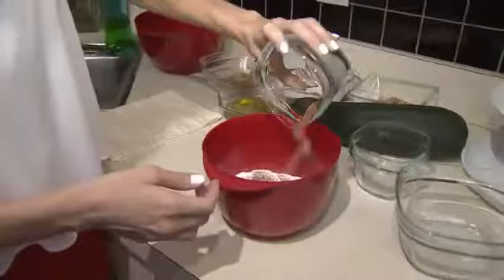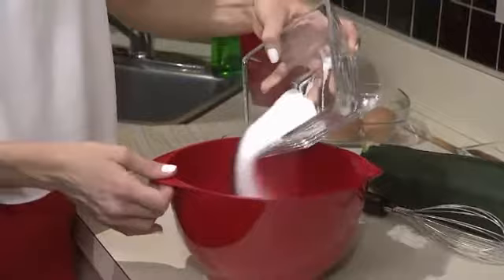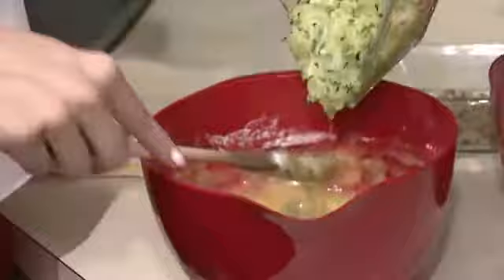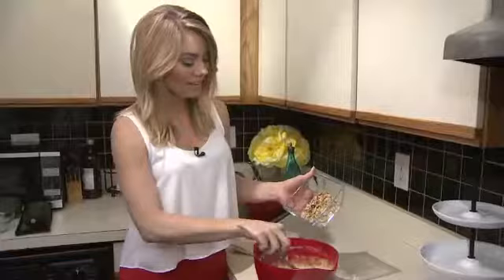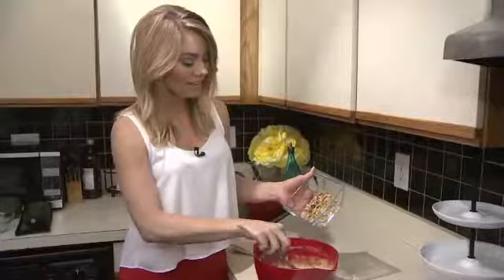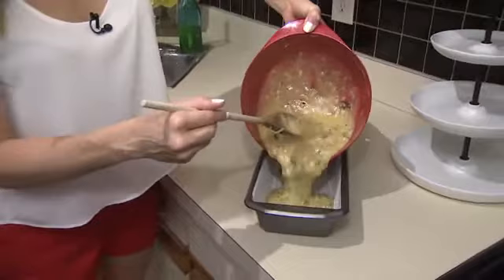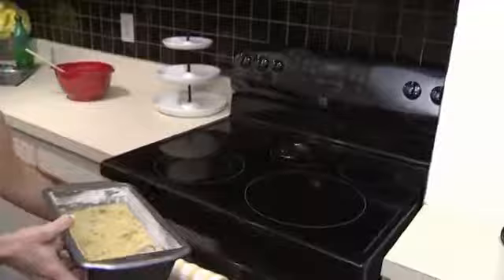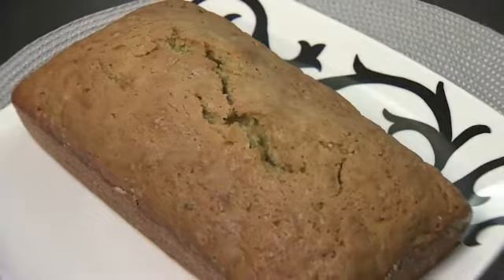Serving Up Summer - Jadiann Thompson: Zucchini Bread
In this edition of Serving Up Summer, Jadiann Thompson is making her mother's zucchini bread.